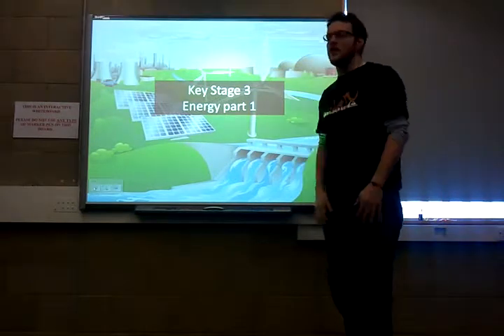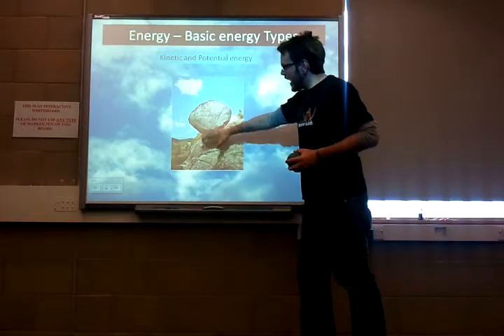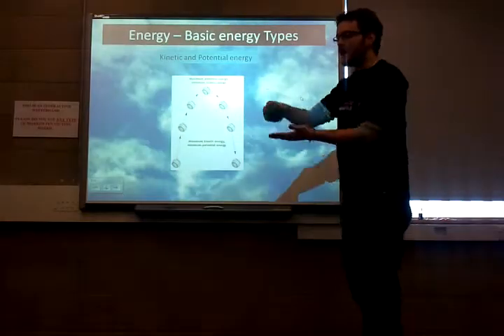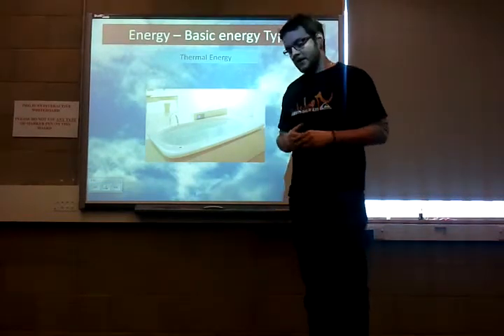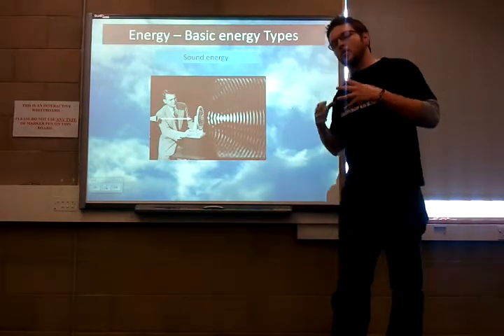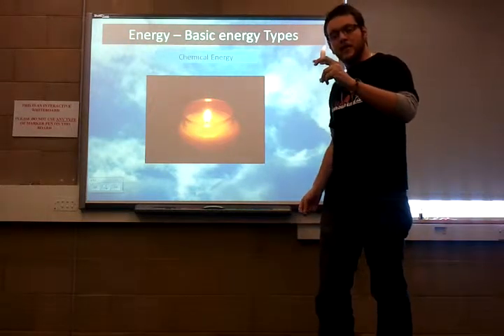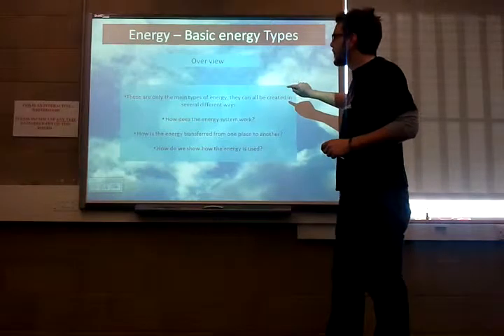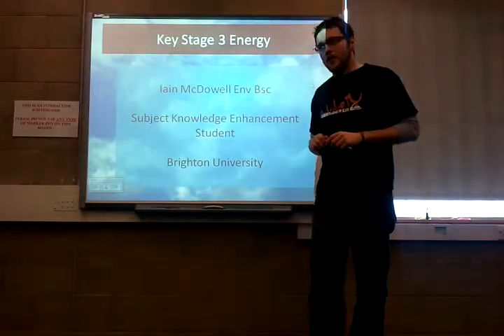KS3 ENERGY part 1 of 6 - basic energy types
part 1 of 6 -  the basic energy types at key stage 3 science.